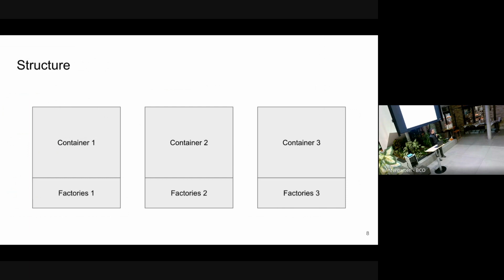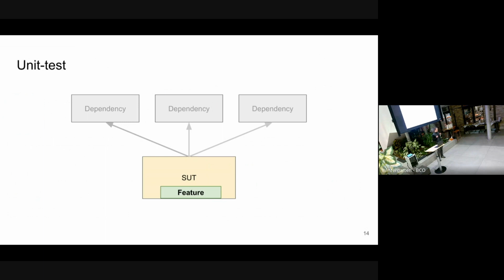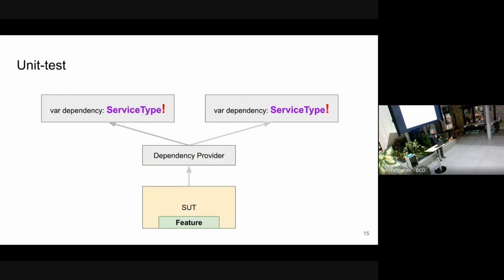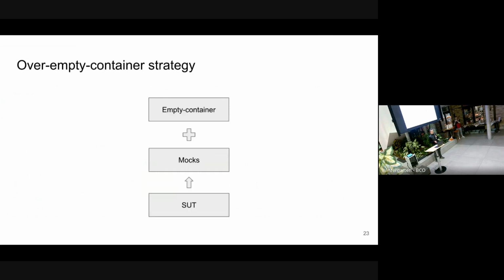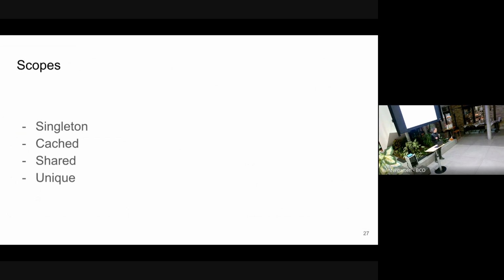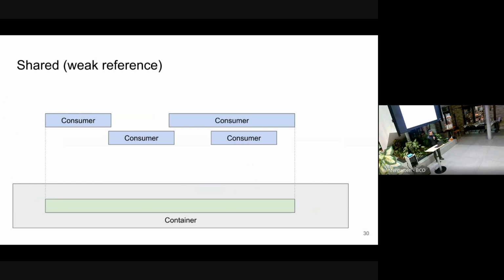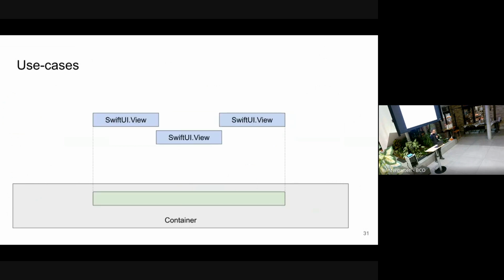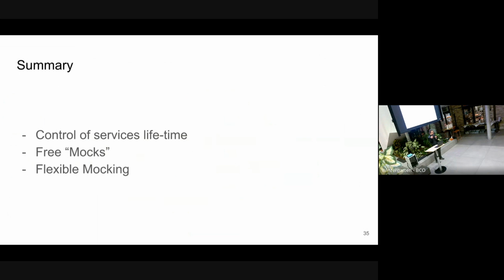Dmitry Kurkin - Unusual application of DI-Frameworks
CocoaHeads Berlin 03/2024